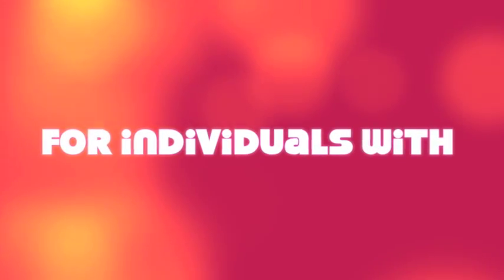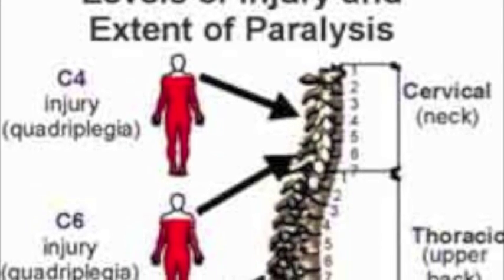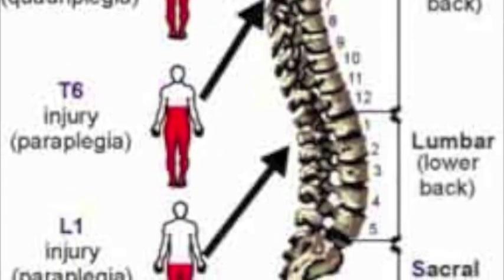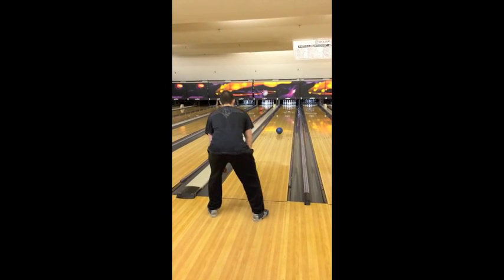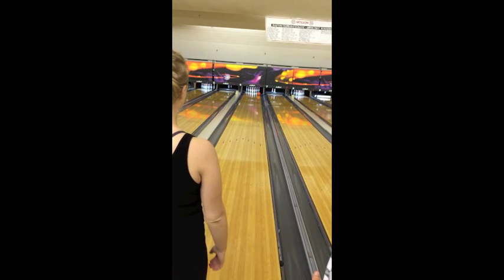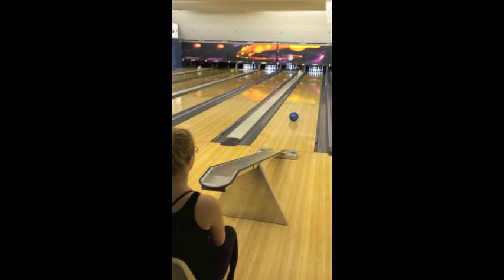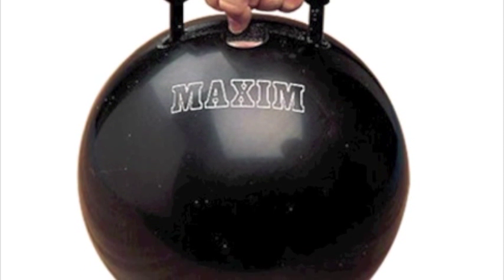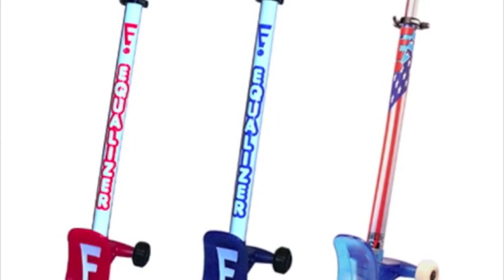Bowling for Individuals with Spinal Cord Injuries